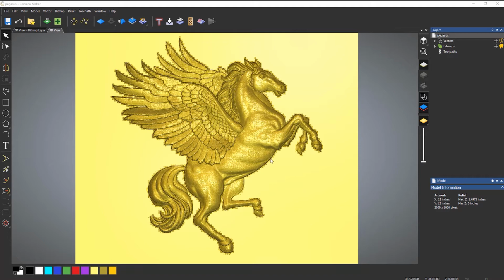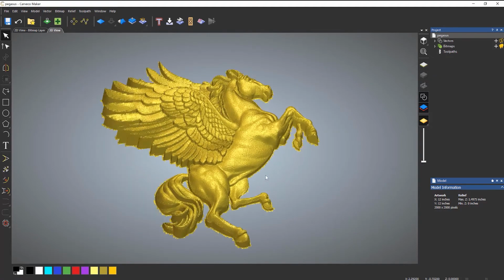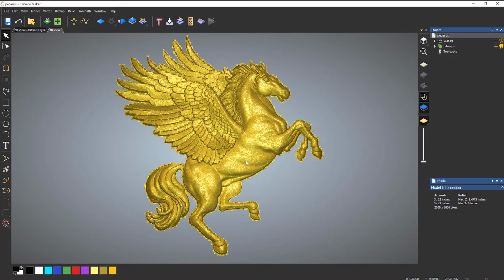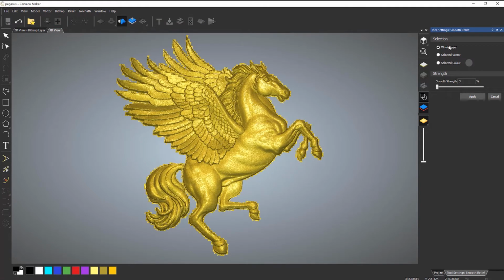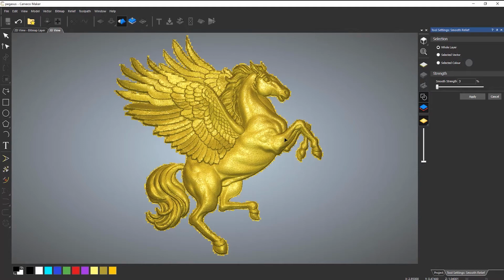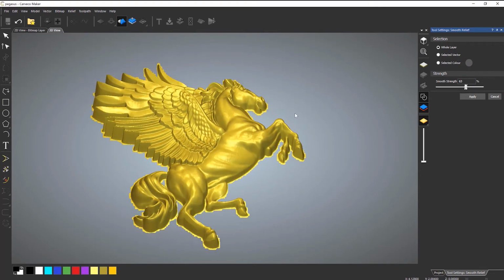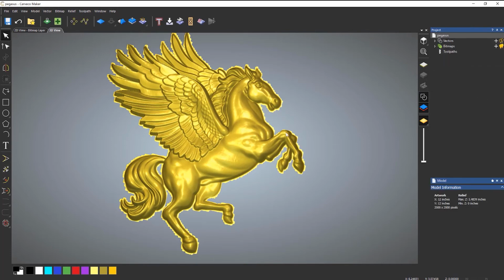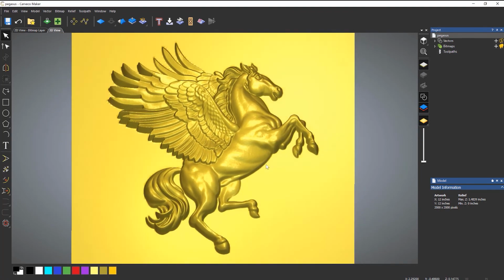Carveco Maker: Smoothing Reliefs